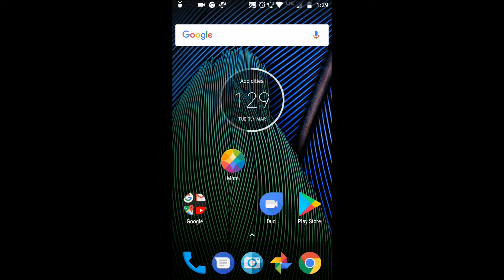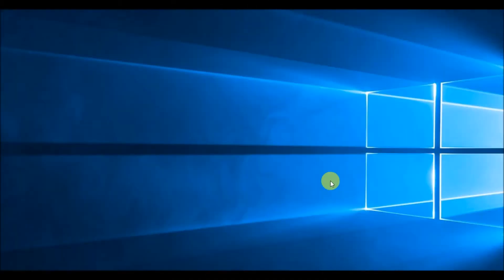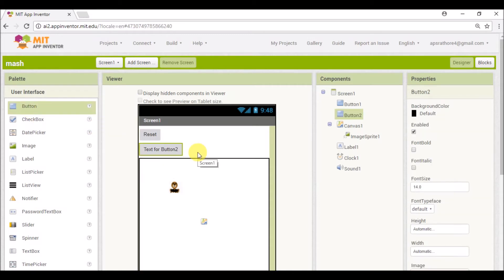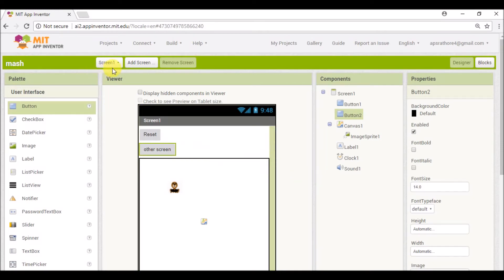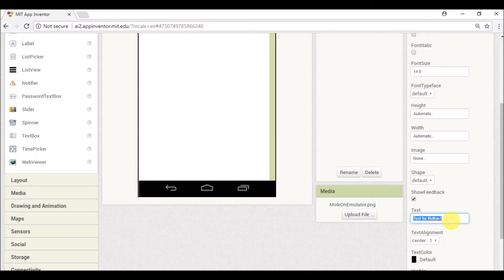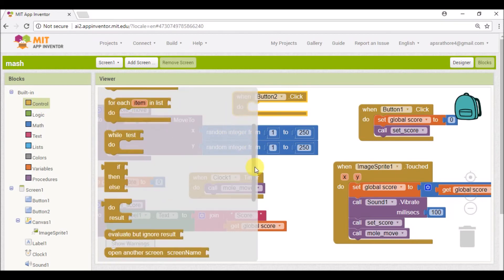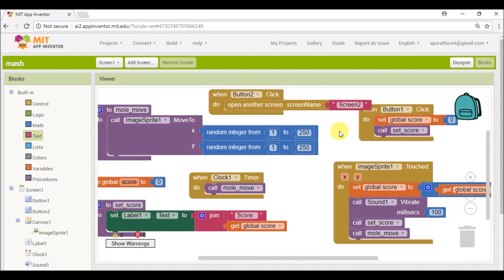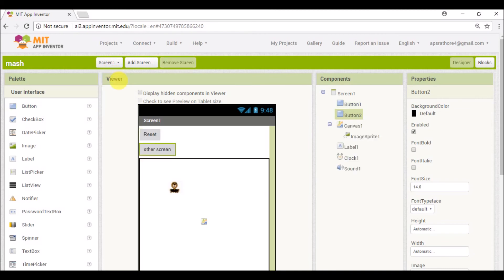How to make your own screen switching app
Our channel will guide all here about how to make all the electronic circuits and make several instruments using these circuits. people can also put on their queries here and we will try to guide and solve those problems here.